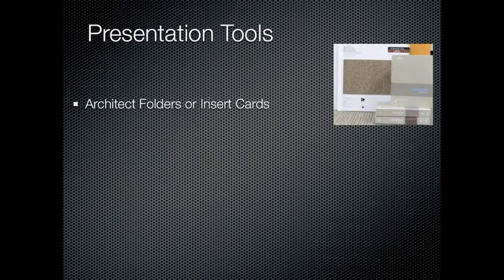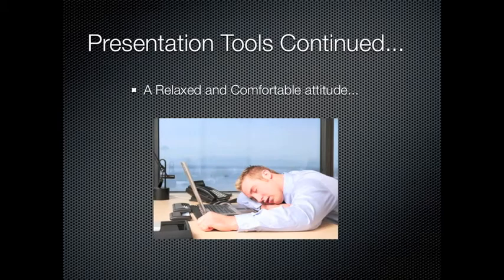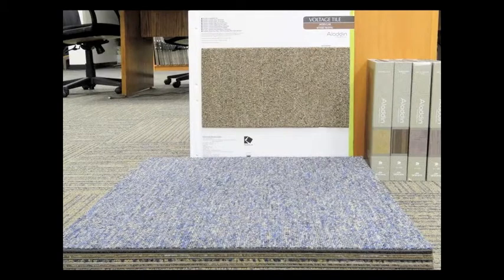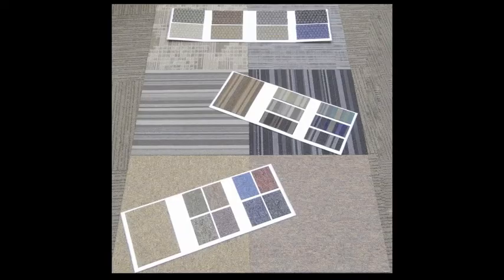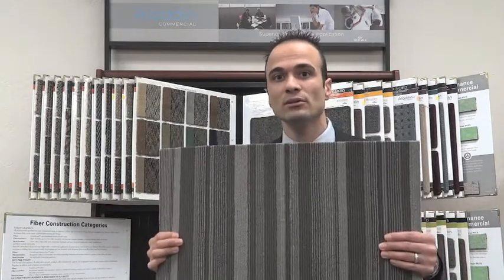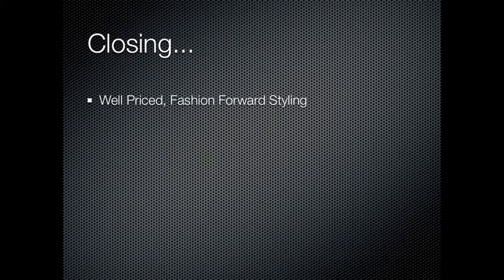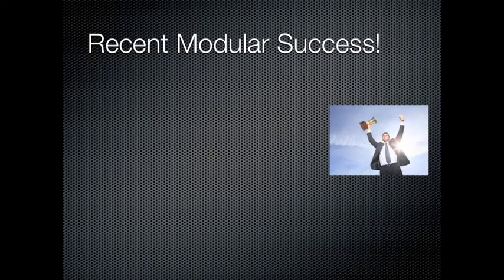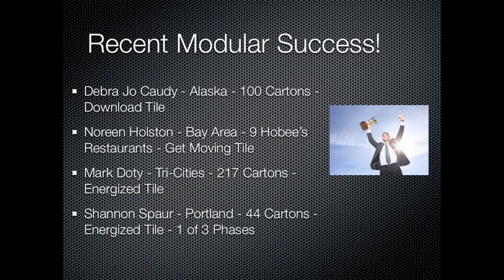Professional Modular Presentations